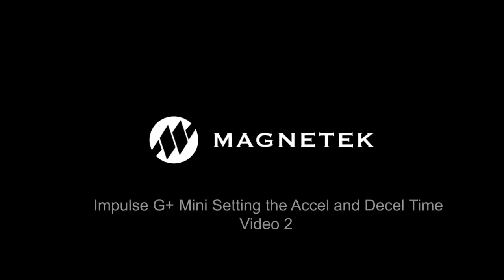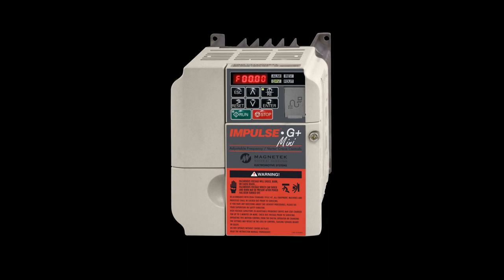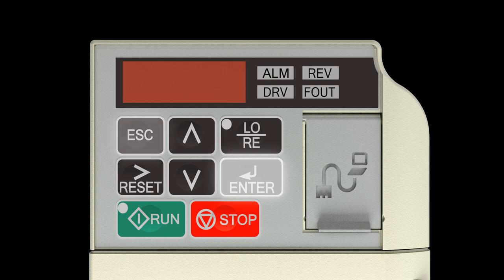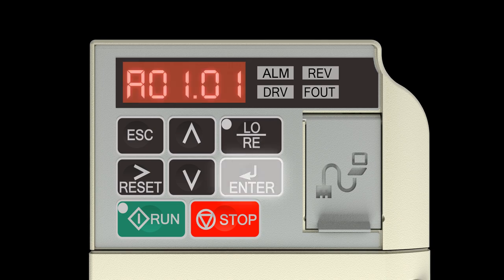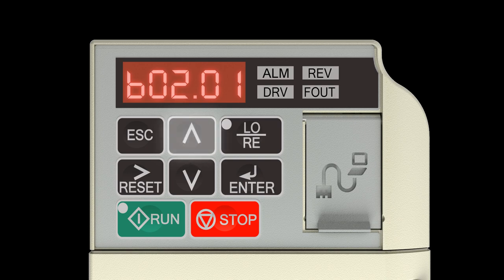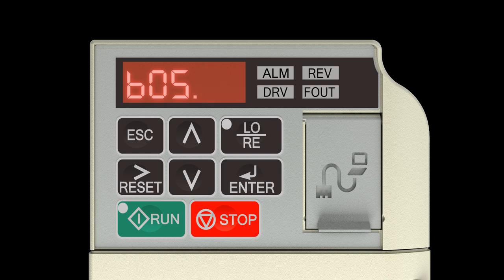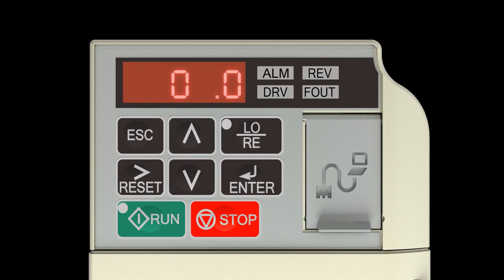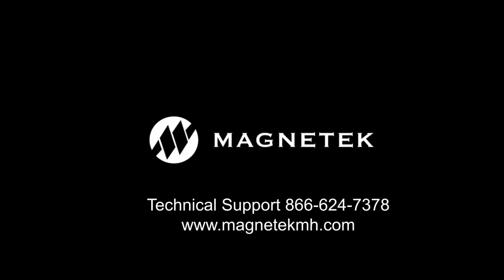Magnetek G+ Mini: Setting Accel and Decel Time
The second video in our new Video FAQ series discusses how to set the accel and decel times for the IMPULSE•G+ Mini AC VFD Drive.